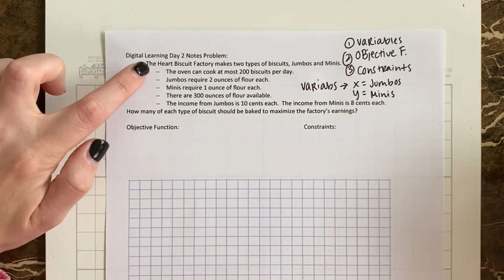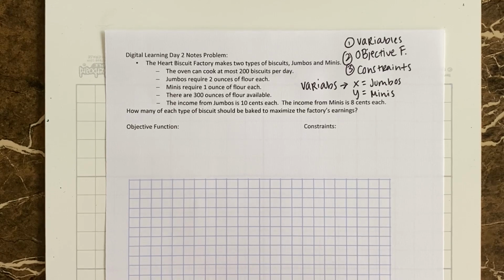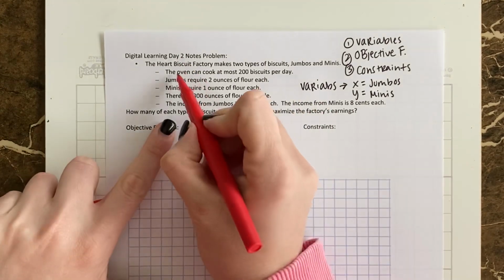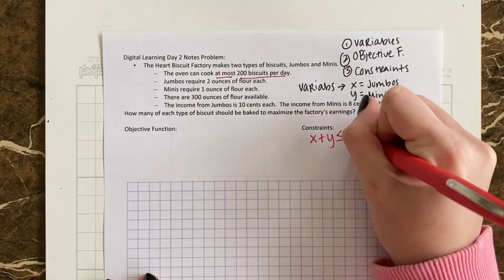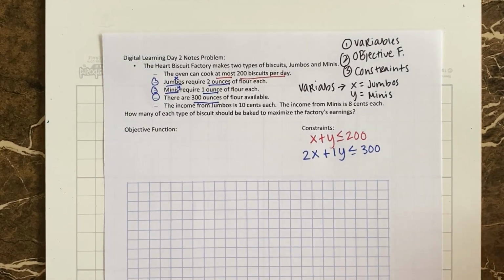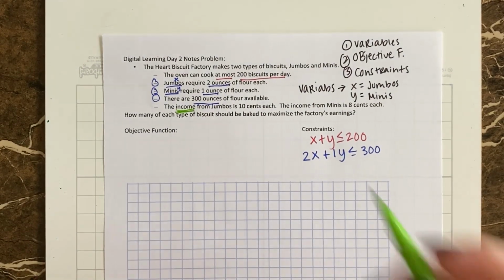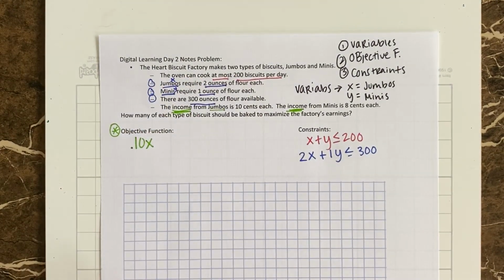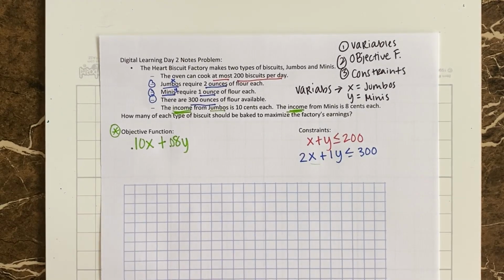1 - Thursday Notes